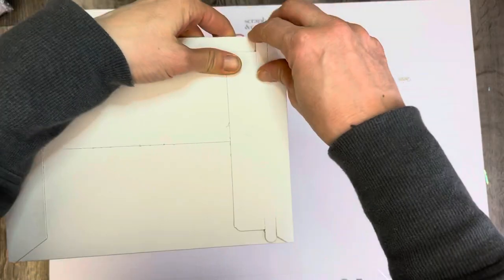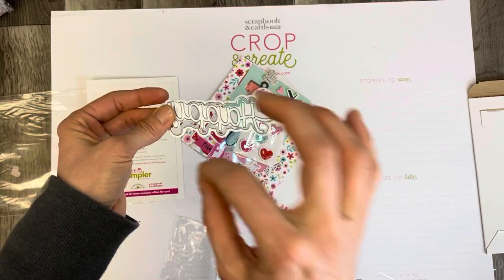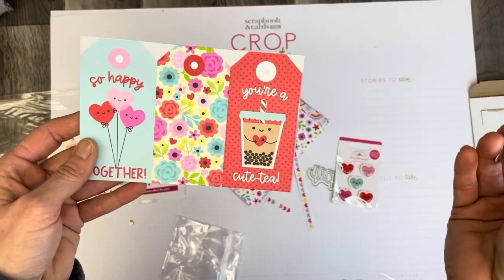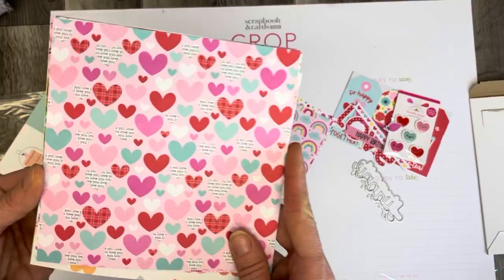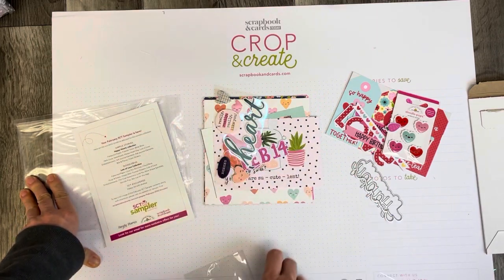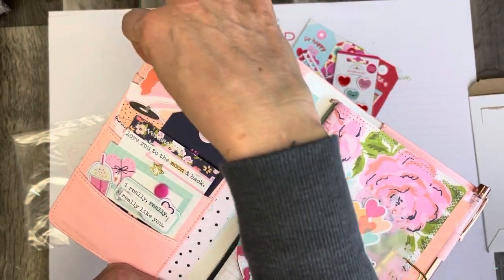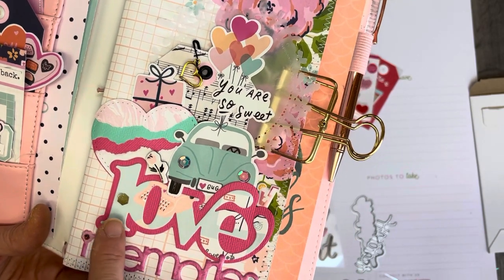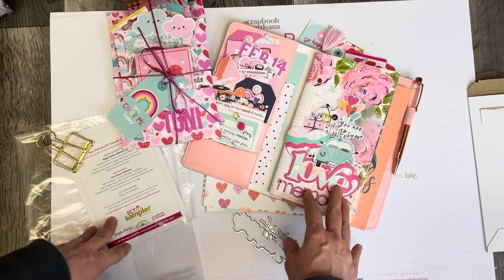Unboxing SCT Sampler February 2022 -Simple Stories Happy Hearts and Doodlebug Lots of Love Projects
$15/month
Subscription based in Canada (these are also available to the US)

February 2022 SCT SAMPLER paper craft subscription came with:
Papers, Ephemera, Stickers etc from:
Doodlebug Lots of Love Collection
Simple Stories Happy Hearts Collection
and an SCT exclusive "happy" shadow die

Follow Polka Dot Mailbox on Instagram @polkadotmailbox